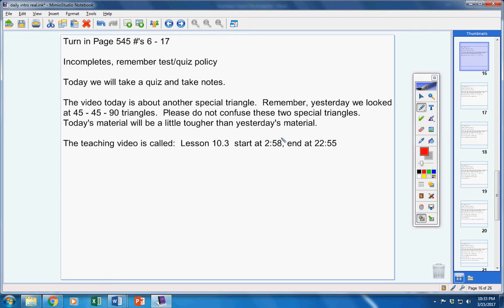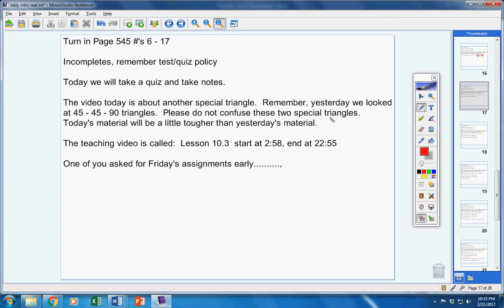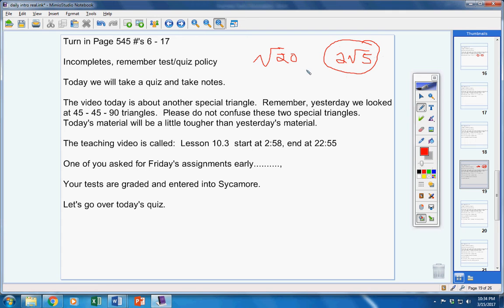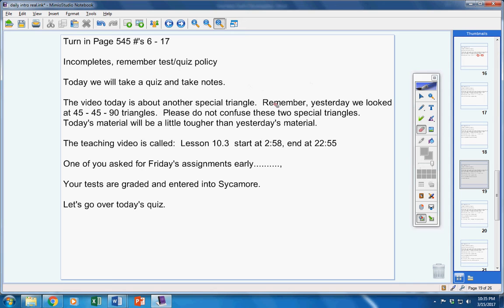Geometry Track 2 March 16